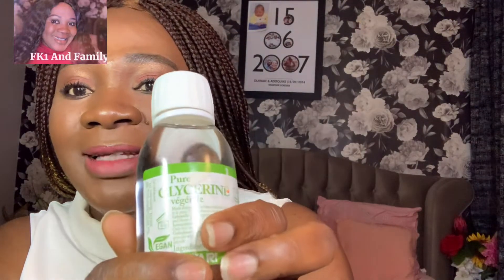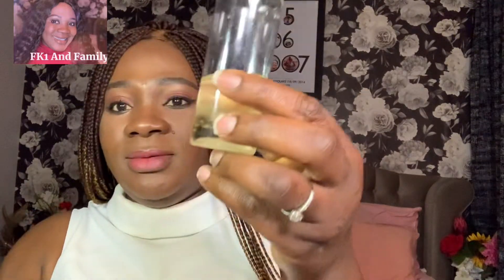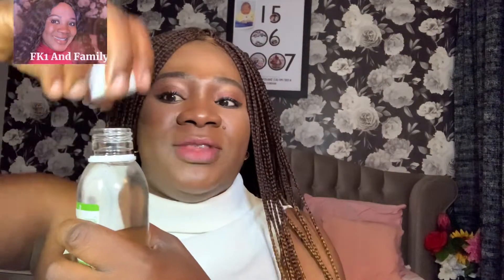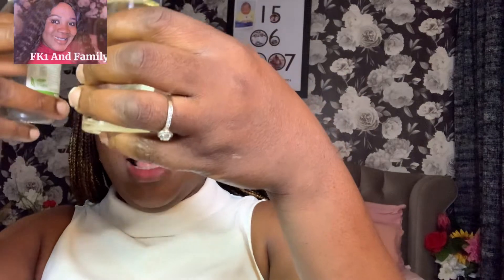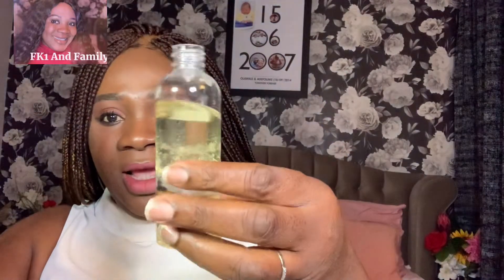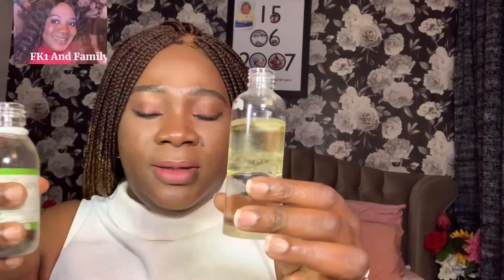diy : Vegetable Glycérine For Healthy Hair / VEGETABLE GLYCERIN AND WATER MIX FOR HAIR MOISTURISER